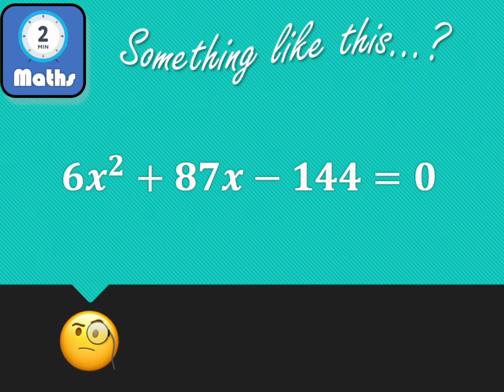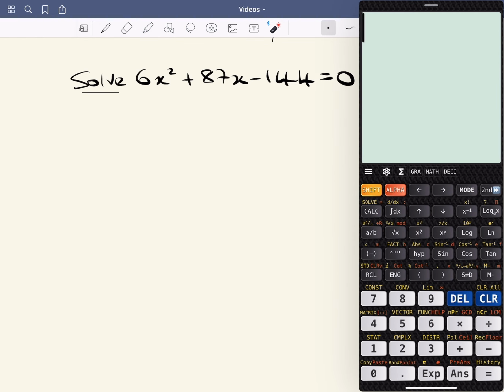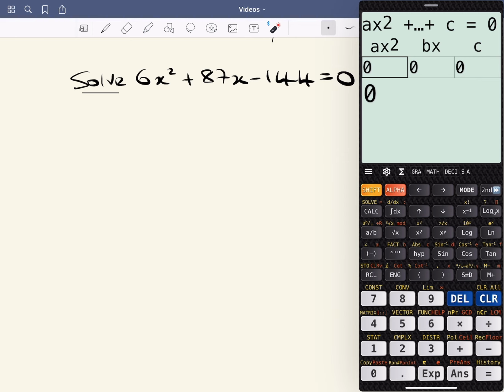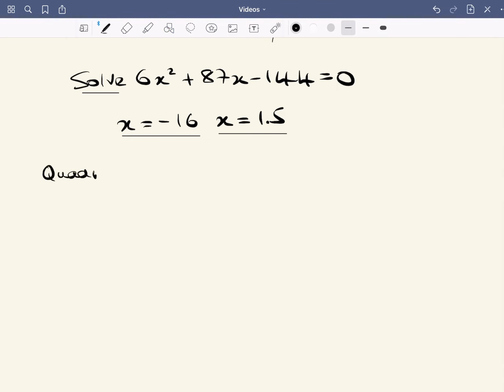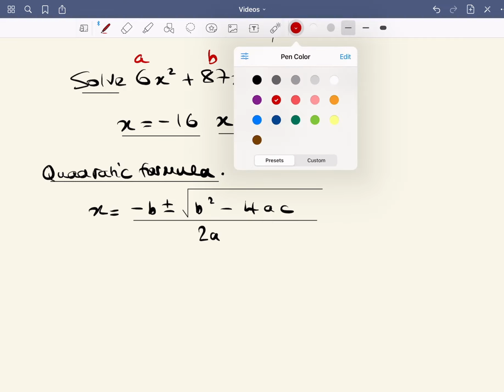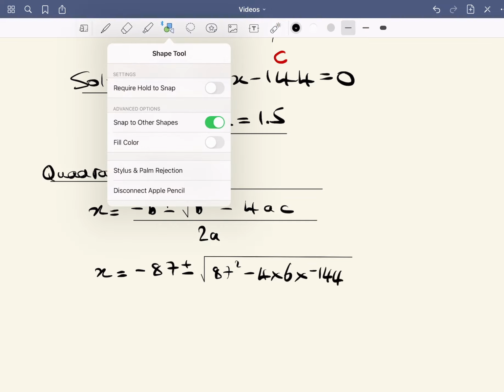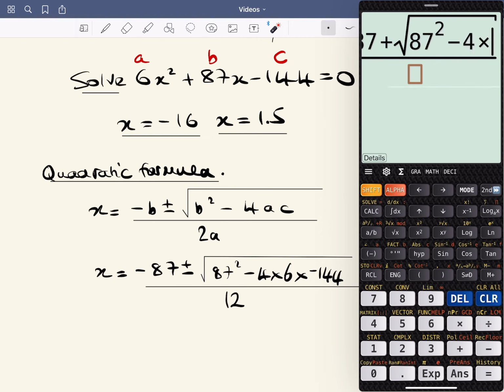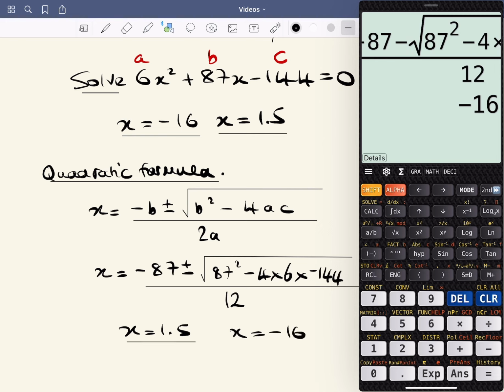Quadratics: The Quadratic Formula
Ask us your questions below, and let us know what you want to learn next!